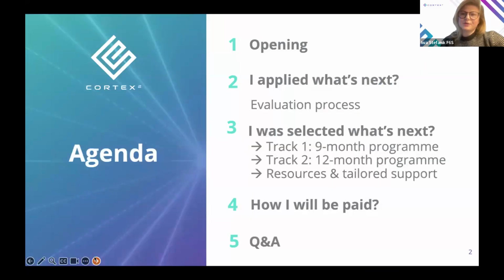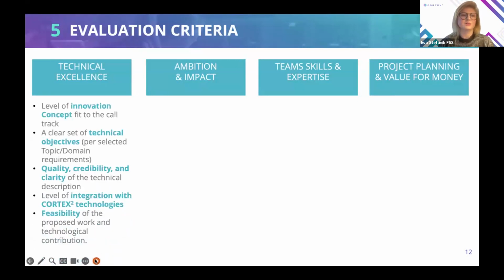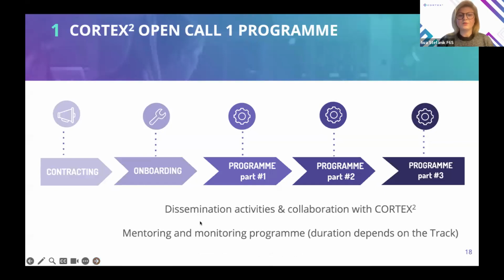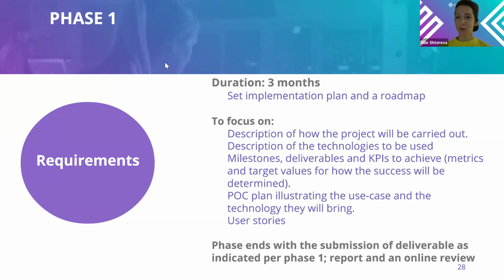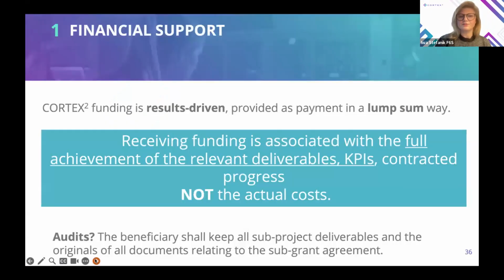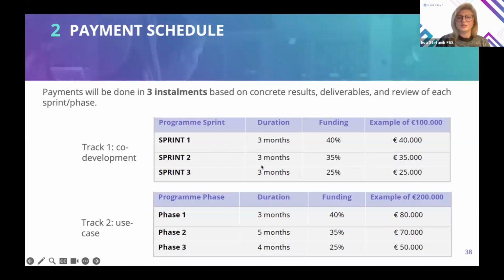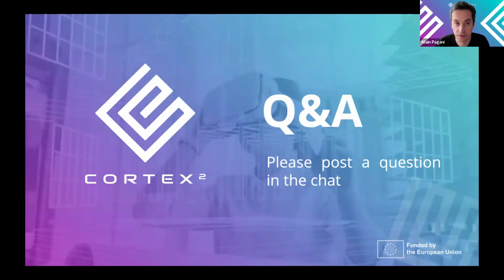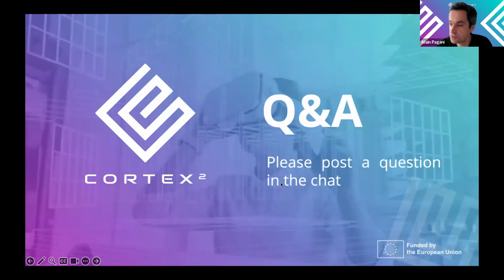CORTEX2opencall1 webinar 2: Breaking Essentials for Successful Applying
On 6 December 2023, we held our second info webinar about our OpenCall 1. In it, our colleagues Iwa Stefanik and Ellie Shtereva shared the key requirements for a successful application.

Also, what to expect before, during and after submitting an application:
- I applied, what’s next? The evaluation process
- I was selected, what’s next? The programme details
- I passed the review. When and how will I receive the funding?

What's the open call about?
Now that we have developed the backbone and specific features of our CORTEX2 XR platform, we are looking for partners to provide new modules to improve its functionalities, adaptability and replicability in new domains and use cases.

💰 Up to €200k
👥 Tailored coaching and monitoring
👩‍💻 Connection to tech and business experts
🌐 Capacity building on CORTEX2 and XR technologies and trends
⚙️ Access to infrastructure and tools to facilitate integration and understanding of the platform
🧑‍🎓 Up to 12-months support program
🚀 Exploitation and commercialisation support

The CORTEX2 Open Call 1 will be open until 16 January 2024 at 17:00 CET.